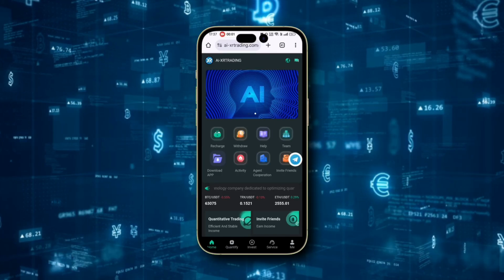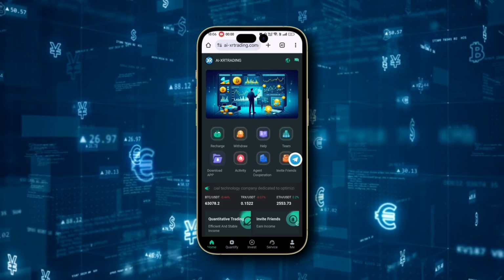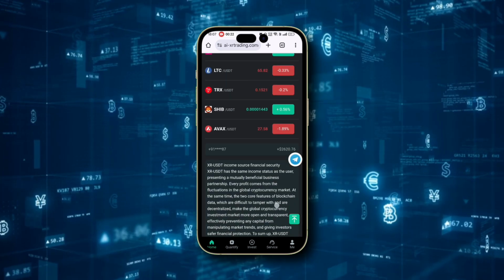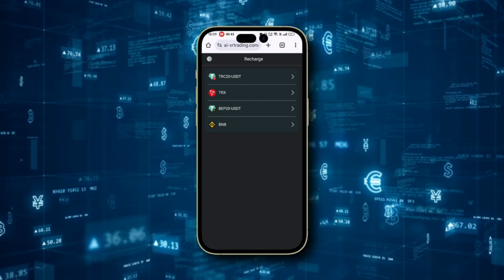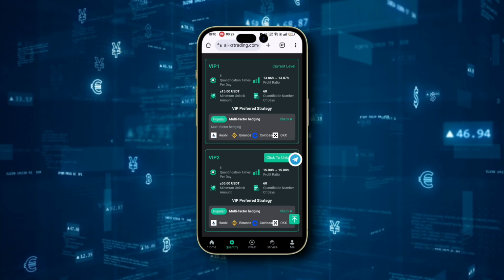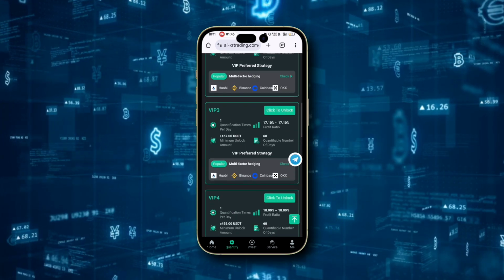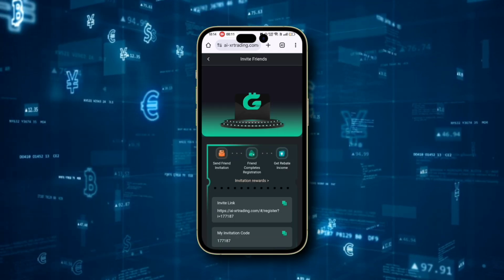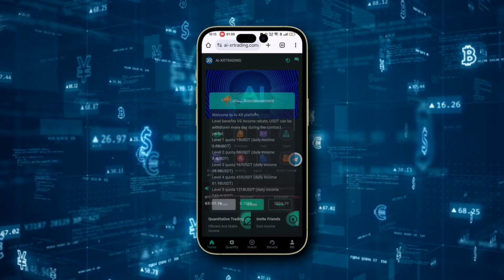Best USDT Mining Website 2024 | New USDT Earning App | New USDT Mining Site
About this video- So Hey Guys, welcome back to the another brand new video, is video mein apke liye best TRX mining website leke aya hu. Ye app se ap trx earning kr skte ho. Trx earning 2024 ka best app hai. TRX Mining Website.

Keywords- new bitcoin mining app android
new cloud mining site 2024
free bitcoin mining app
iOS new bitcoin mining app iOS
new Free cloud mining site 2024
free new cloud mining site 2024
new Bitcoin Cloud Mining site 2024
Free Bitcoin Cloud Mining site 2024
new bitcoin mining site 2024
Free bitcoin mining site 2024
new bitcoin mining app android
free bitcoin mining app android
free bitcoin mining app iOS
new bitcoin mining app iOS
new Bitcoin mining site withdraw proof
free Bitcoin mining site withdraw proof
Free bitcoins earn 2024
new bitcoins earn 2024
free bitcoin mining 2024
new bitcoin mining 2024
free Bitcoin claim site 2024
new Bitcoin claim site 2024
free dogecoin mining site 2024
new dogecoin mining site 2024
free cloud mining site 2024
earn bitcoin
earn Tron coin
new trx earning app
best dollar earning app 2024
Tron crypto earning
earn dollars per day app
earn dollar app
new tron crypto earning app
new investment site 2024
best trx earning app
dollar free
earn dollar
free cryptocurrency earning trx
usdt

Official invitation code: 857094
Platform launch time: September 16, 2024, New York time, USA
Quantitative reset time: 05:00 pm New York time, USA

Level benefits VS income rebates, USDT can be withdrawn every day during the contract period.
1: Stored value investment can only use TRC20, BEP20, BNB’s USDT and TRX can be recharged
2: Minimum deposit amount: 15 USDT (daily income 2.08 USDT) Minimum withdrawal amount: 1 USDT, no upper limit.
3: You can only withdraw coins once a day, there is no time limit, the withdrawal fee is zero, and the money will be received within 3 minutes.

Share the invitation link to your social promotion, such as: Tiktok Facebook, Twitter, YouTube, Instagram, TikTok, Kao, WhatsApp group, Telegram
Invite friends to get three levels of rewards:
Team commission: ABC rebate 10% 3% 2%
If the other party deposits 1000.00USDT, you will get 130USDT and 10% of the A-level team.
If the other party deposits 1000.00USDT, you will get 30USDT B-level team 3%
If the other party deposits 1000.00USDT, you will get 20USDT C-level team 2%
The more users you invite, the more rewards you will receive. For more questions, please contact Liange’s online customer se